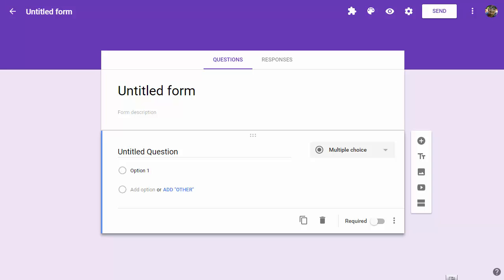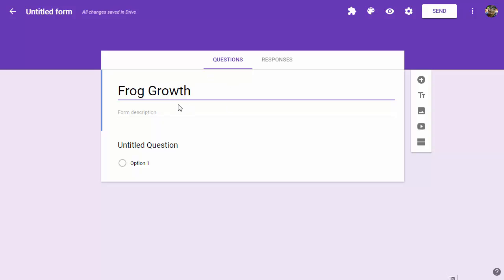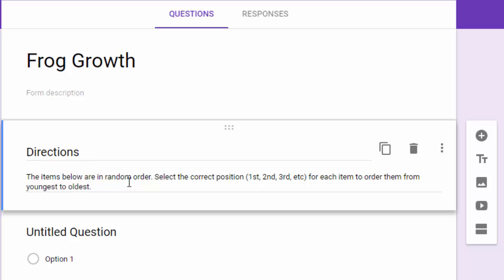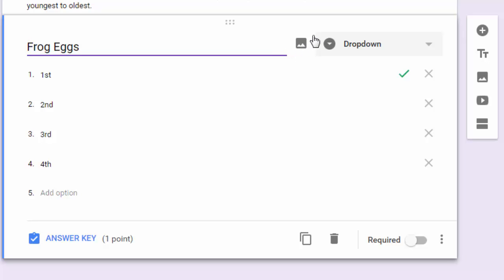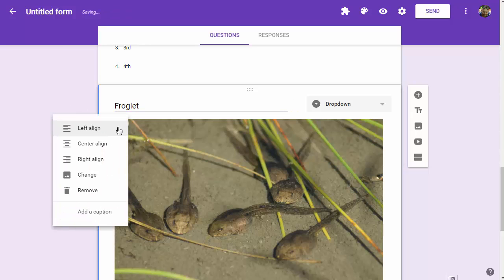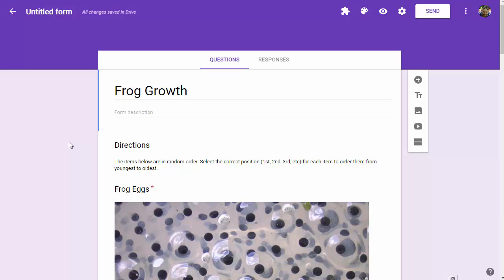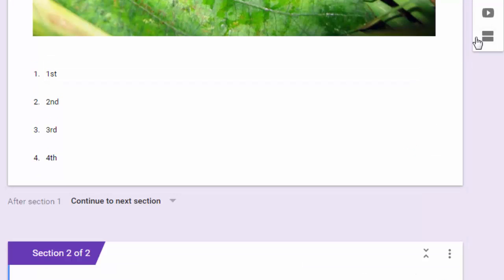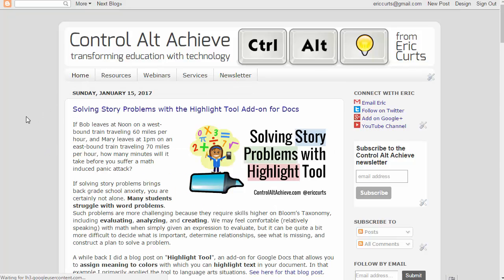Make Sequencing Questions with Google Forms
Use Google Forms features to create randomized sequencing questions where students have to put the items in the correct order.